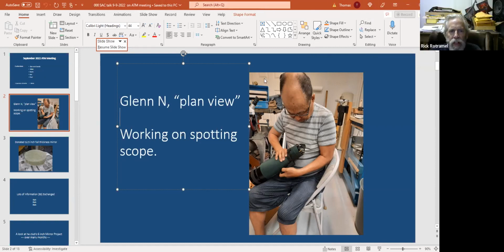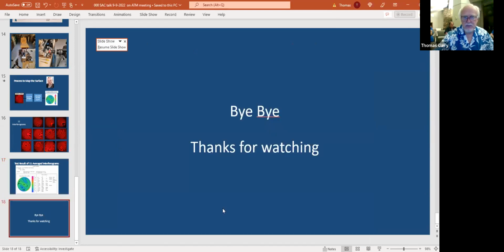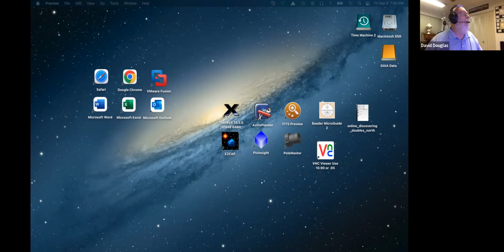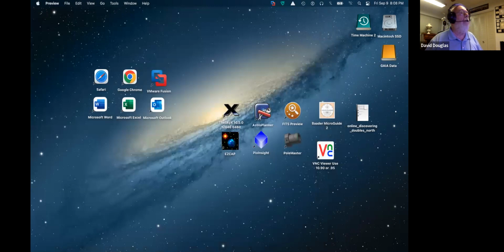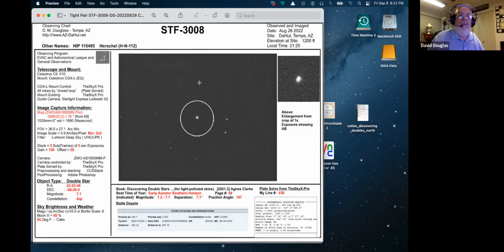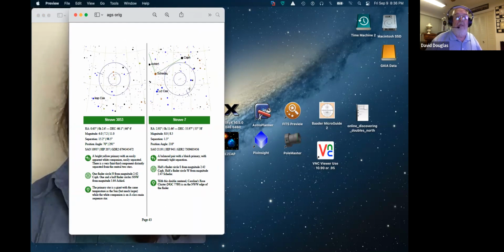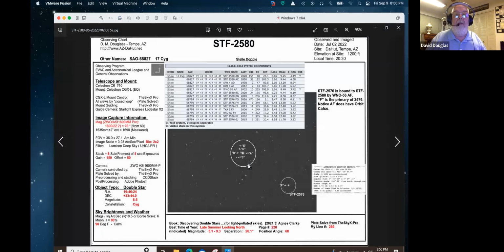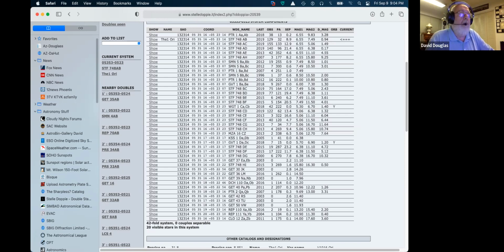SAC 2022-09-09 Meeting